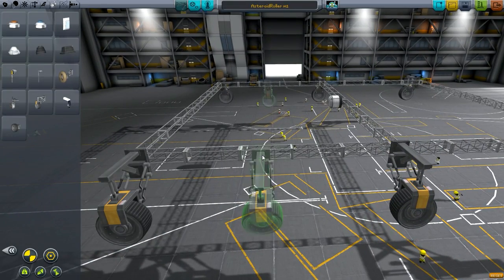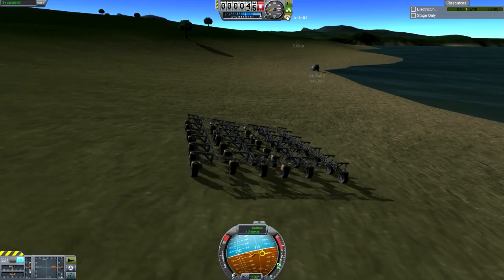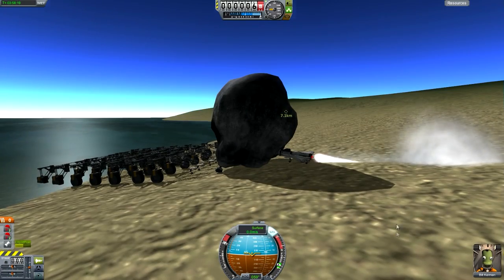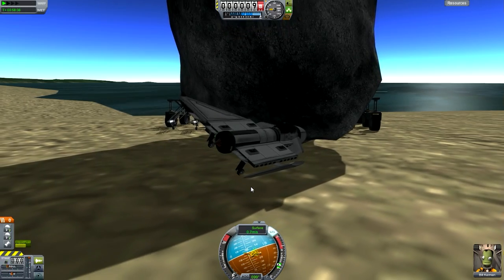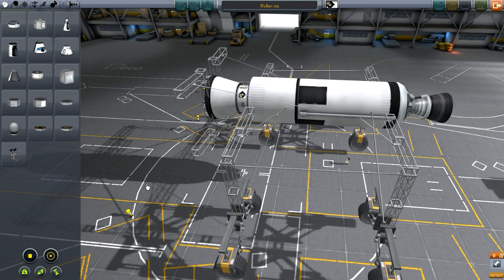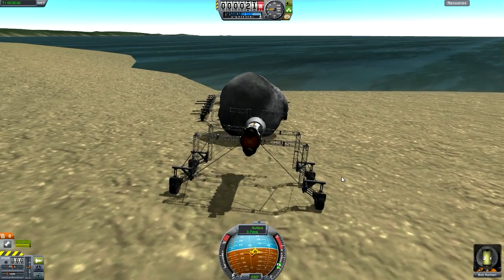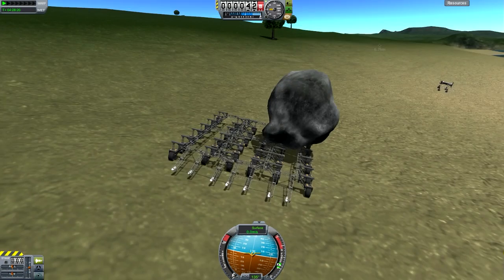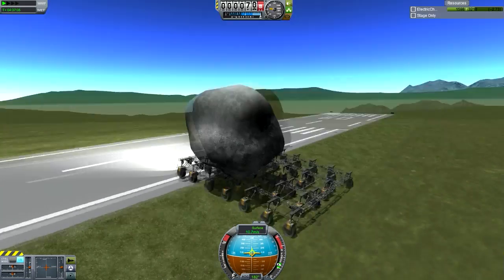KSP : Find My Balls Challenge : Part.1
Ball 2 complete...kinda. Need to make something to get it onto a building!

Please include-
1. Your name (if you like me to mention you in the video).
2. .Craft Name.
3. Description (of the craft)
4. Craft download link.

PC Specifications

CPU: Intel Core i7 3770
Cheap Motherboard: Z77-D3H
Storage: 1TB HDD
Graphics card: Nvidia GTX660

Video Credits